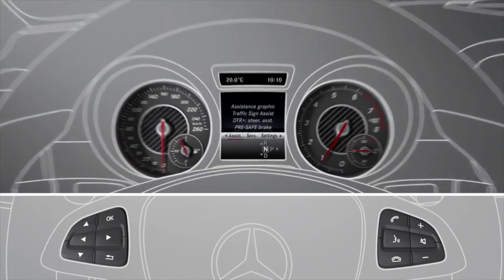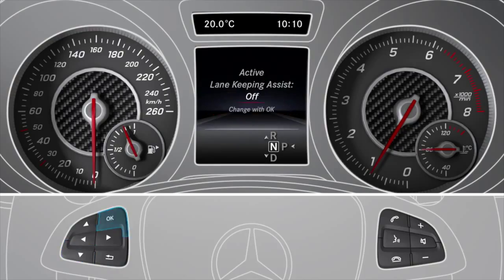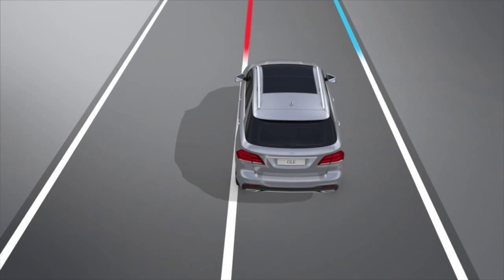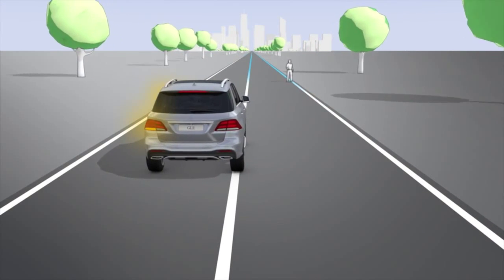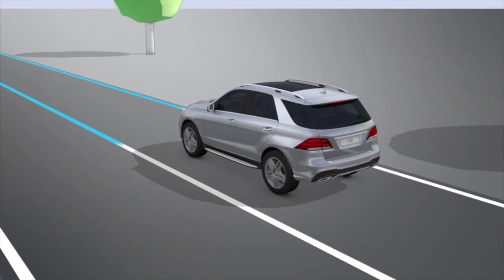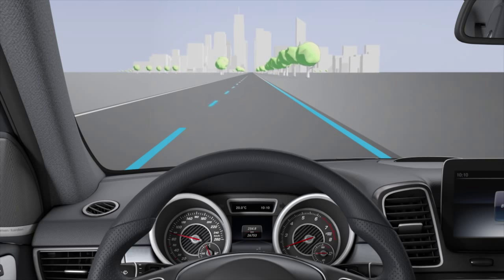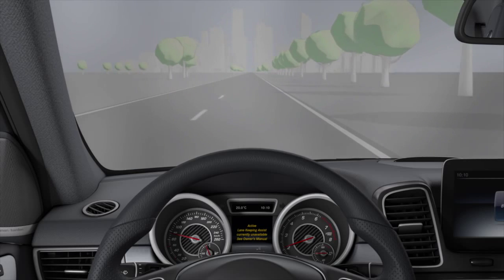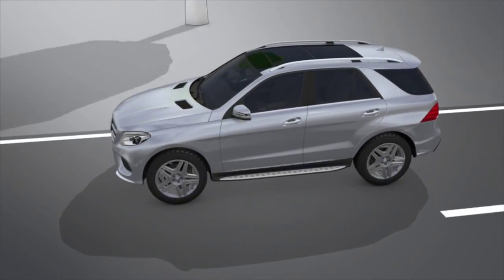GLE: spoorassistent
Ben je vermoeid of let je even niet op? De spoorassistent, ook wel Lane Keeping Assist, past op je. Het detecteert of de auto de rijstrook onbedoeld verlaat en geeft een seintje om je weer in het juiste spoor te krijgen.